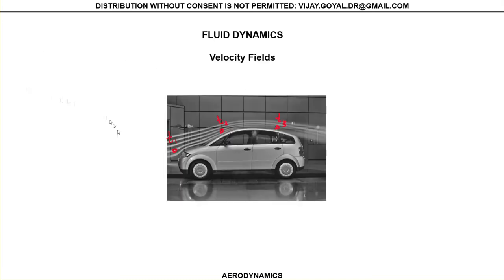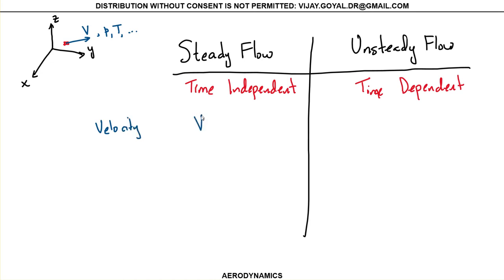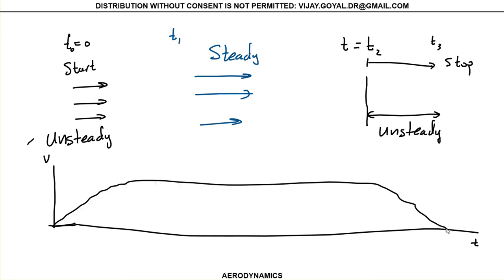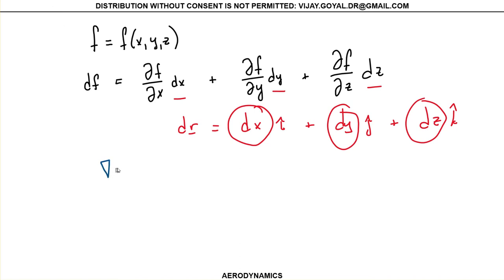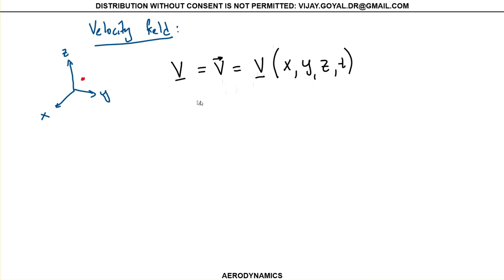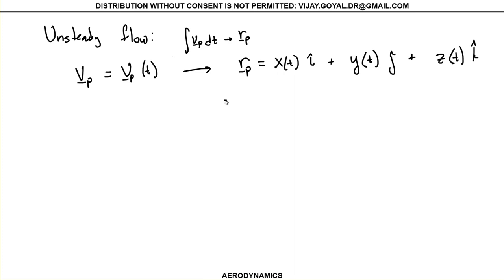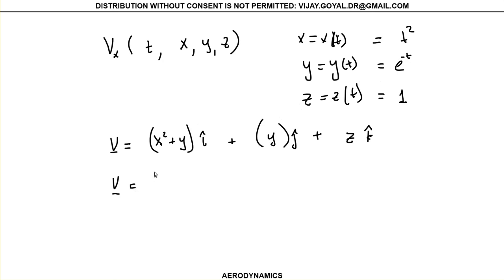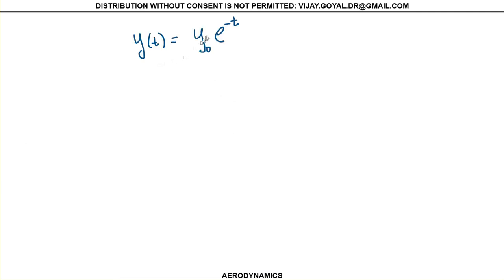Aerodynamics Class 7 Velocity Field